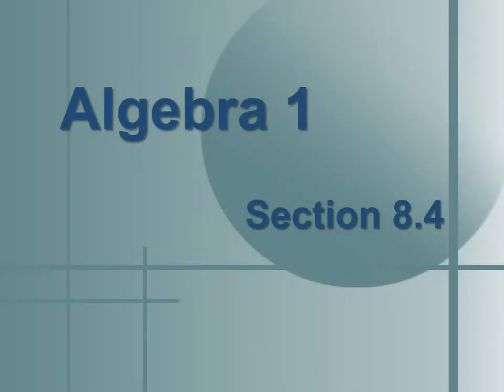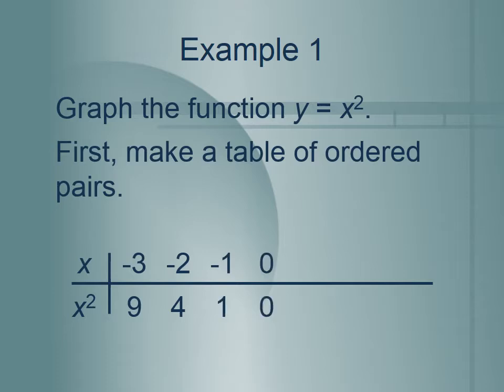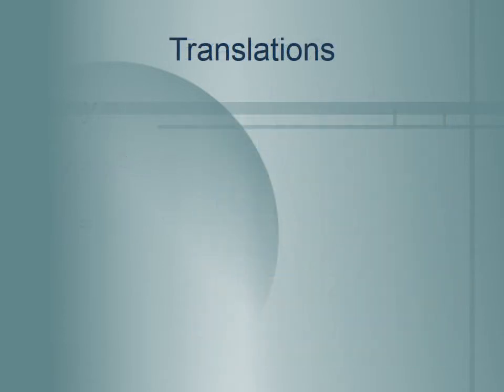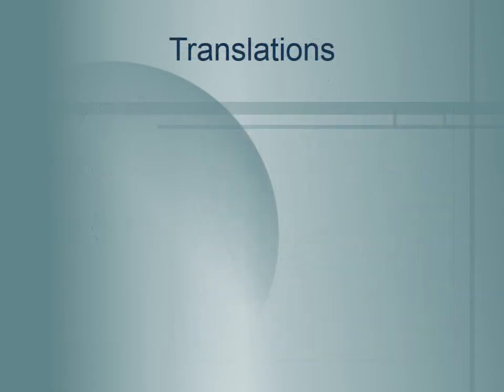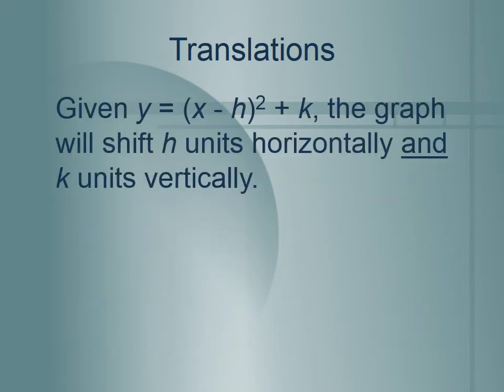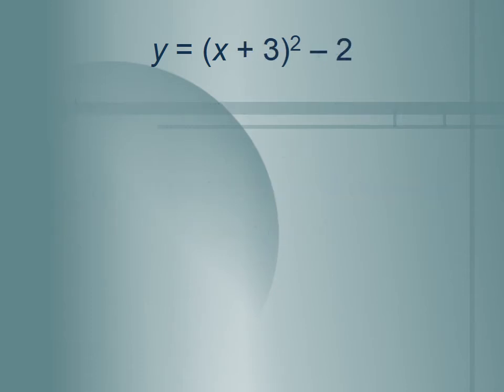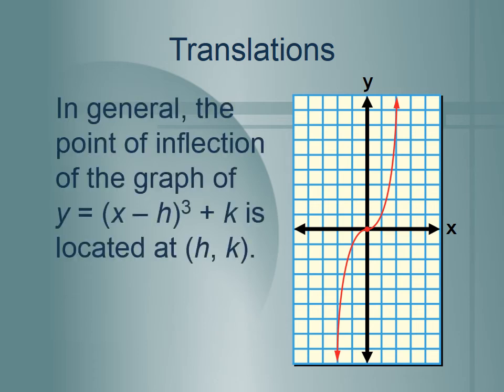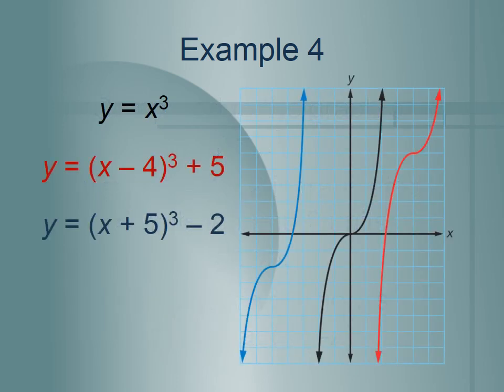Algebra 1 8.4 Translating Power Functions